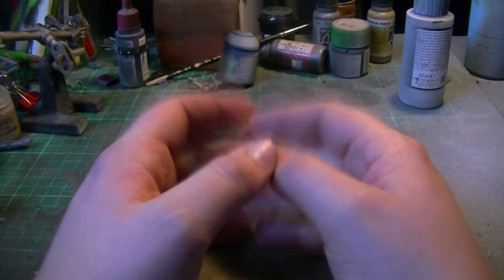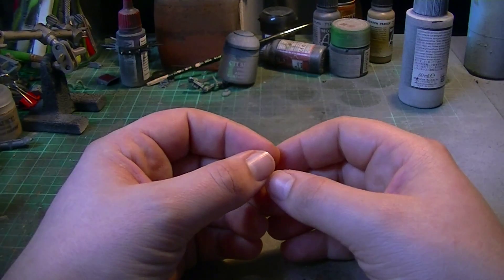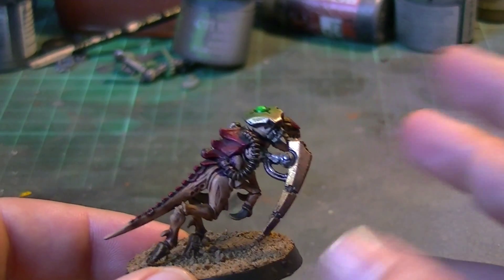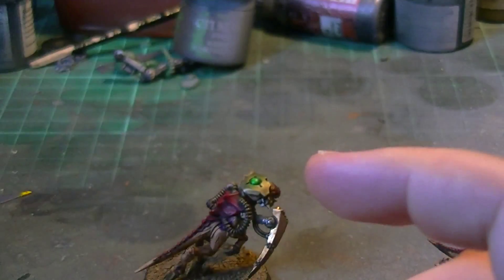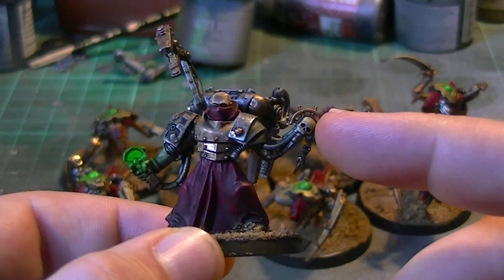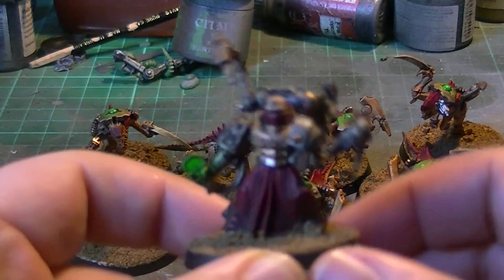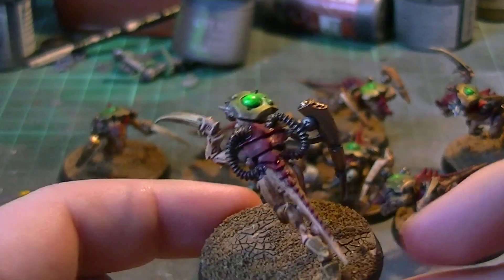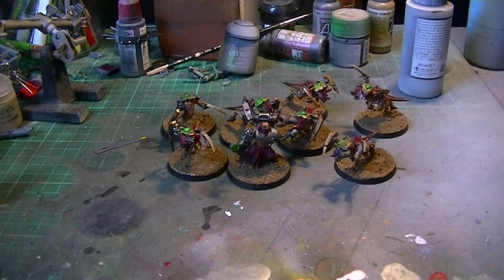Dark Mechanicus: Mecha Nids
heres the link to the Facebook page